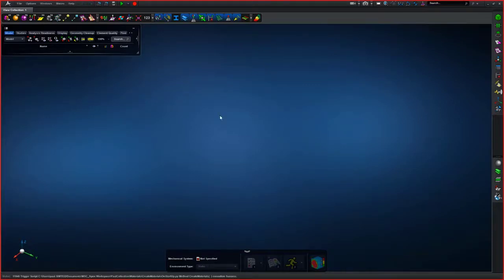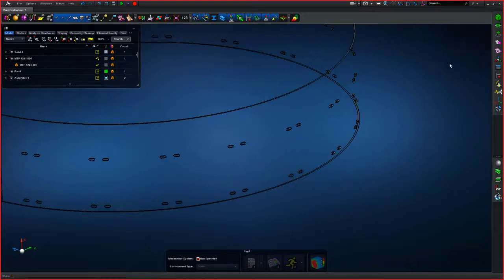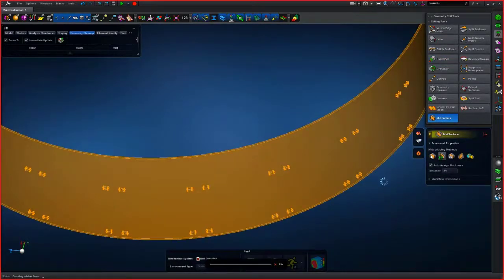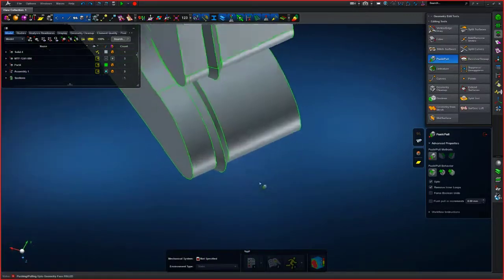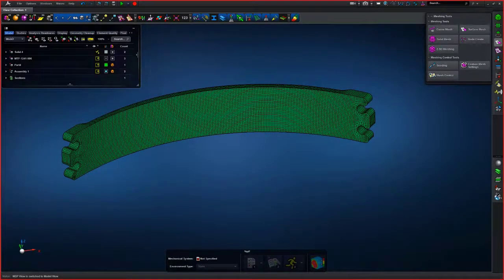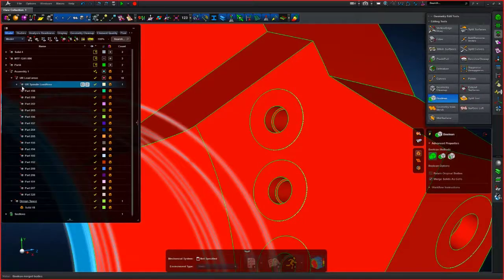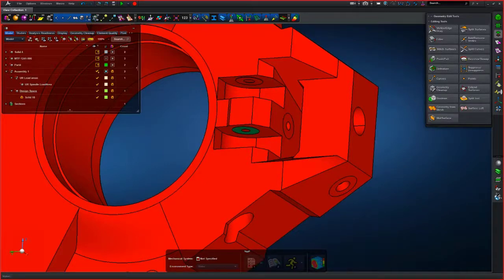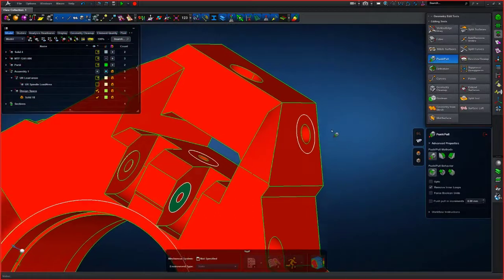Sharpen The Saw - MSC Apex - Geometry cleanup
Live session: CAD cleanup can be a pain when certain standard cleanup actions fails. This session shows how to resolve a number of these problems in MSC Apex. There is an example of a broken solid from Creo, too many vertexes on a surface, a solid with features that could not be removed easily and lastly a boolean operation that failed.